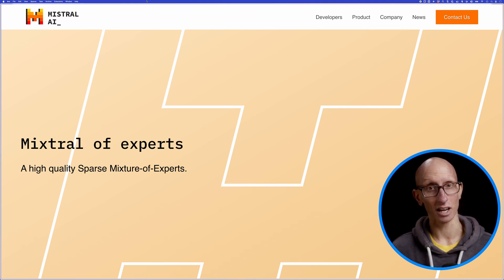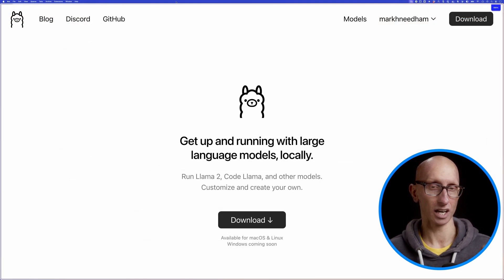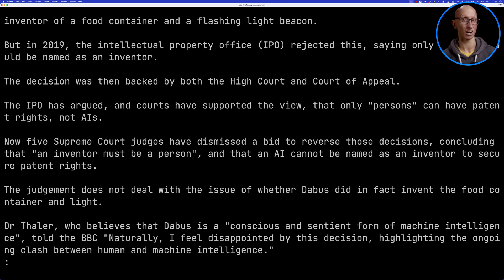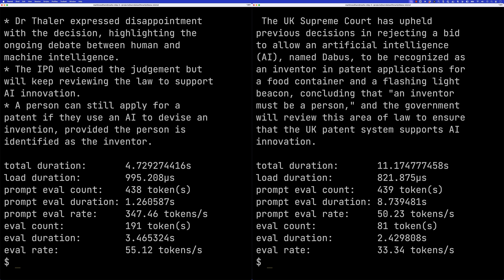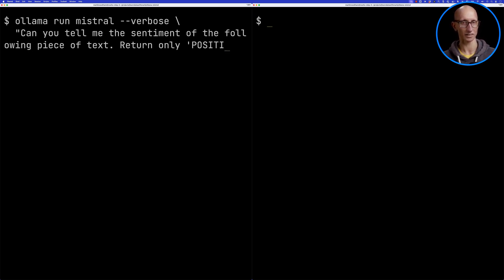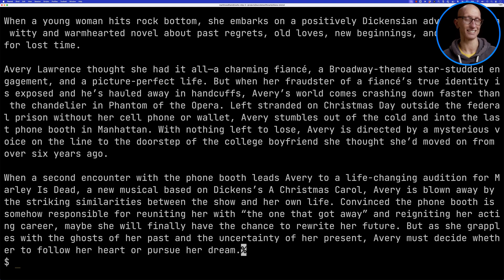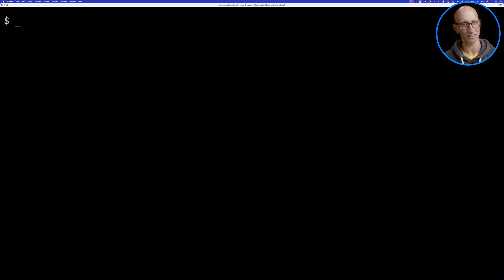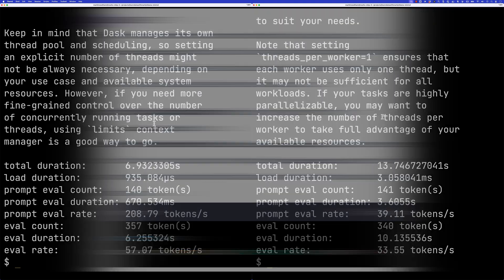Running Mixtral on your machine with Ollama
In this video, we'll learn about Mixtral, the latest large language model from Mistral AI. Mixtral employs a mixture of experts approach, with eight models and a router to manage queries, enhancing the AI's response quality. We're going to run Mixtral on our own machine using the awesome Ollama tool. We'll then compare Mixtral with the original Mixtral model on a variety of tasks including sentiment analysis, summarisation, suggesting prompts to review books, and updating Python code.